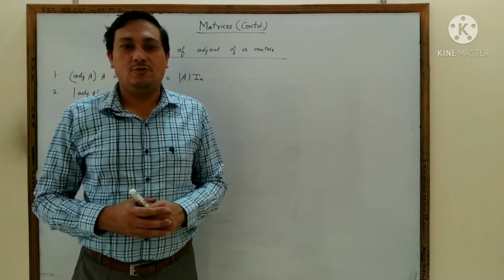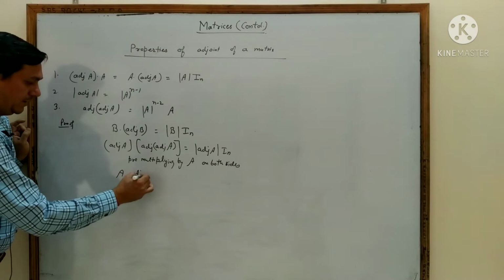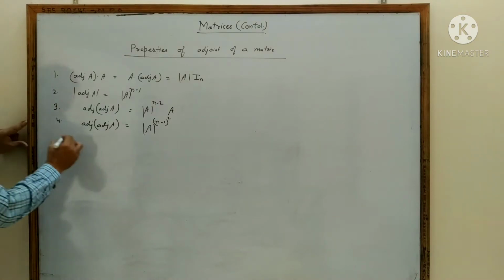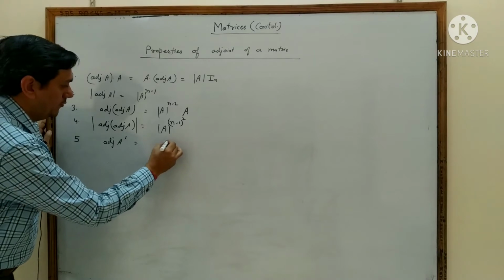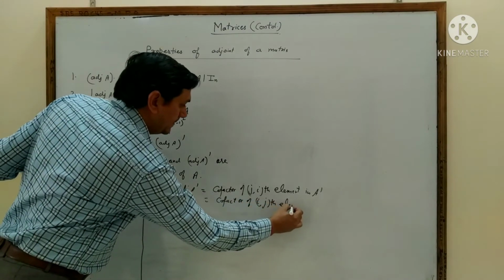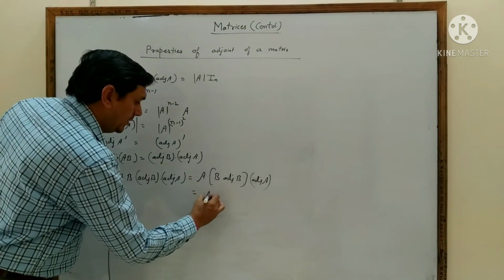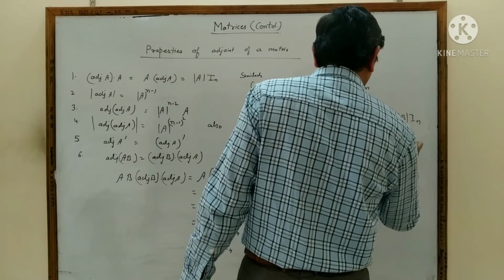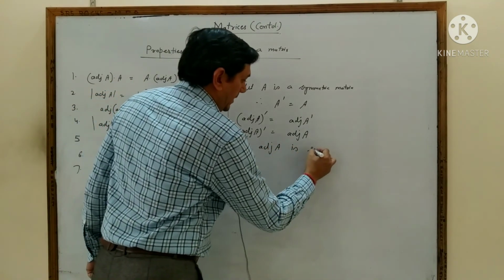Matrix (continued) part 2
Properties of adjoint of a matrix